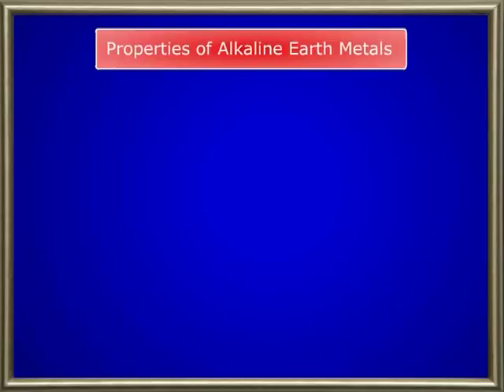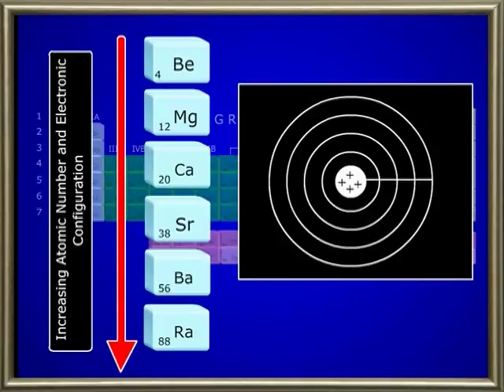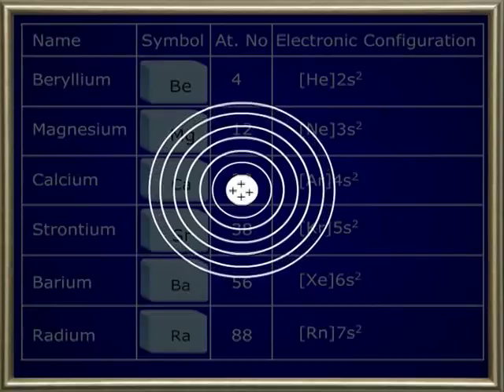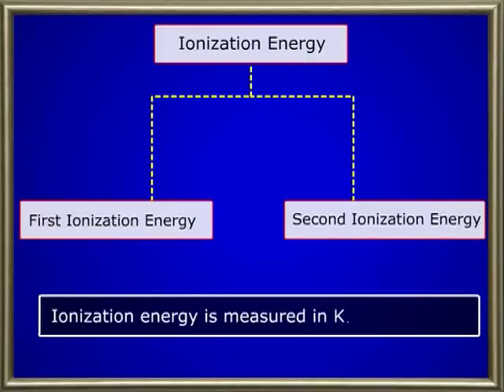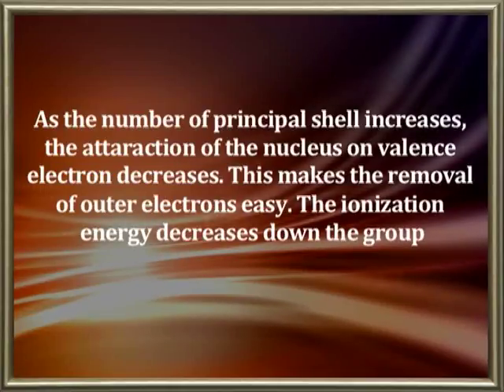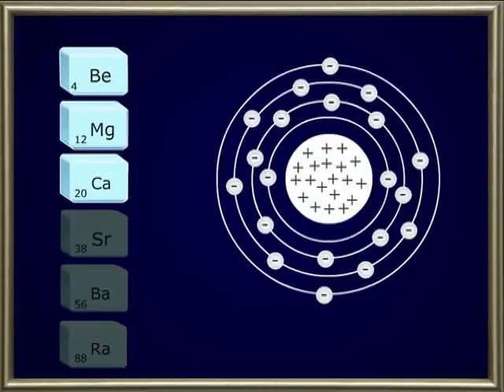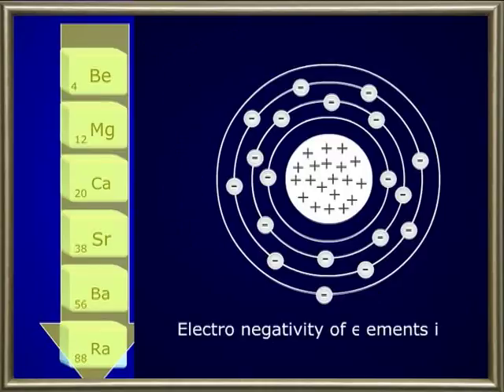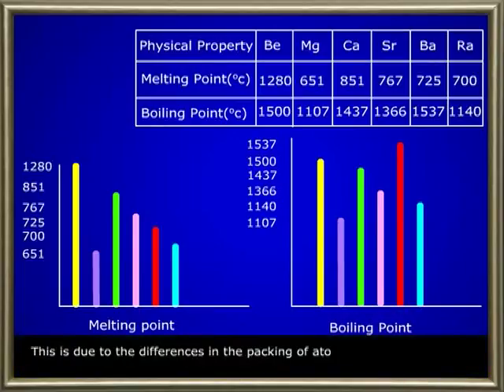Alkaline Earth Metals:-Trends in Properties of Alkaline Earth Metals-02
They are also highly lustrous (shiny) and are quite reactive. The general electronic configuration of these elements is ns2. Since the alkaline earth metals have a completely full s-orbital in their respective valence shells, they tend to readily lose two electrons to form cations with a charge of +2.